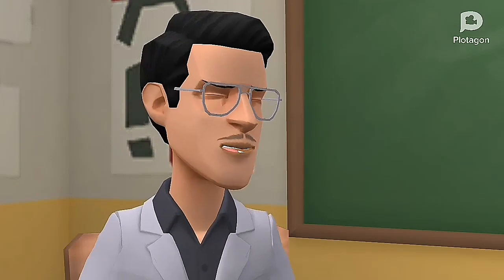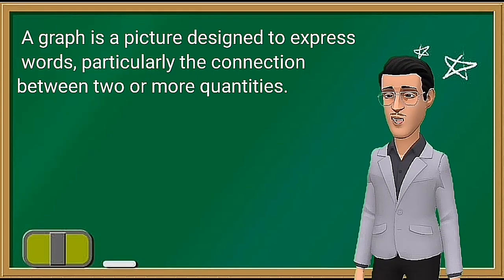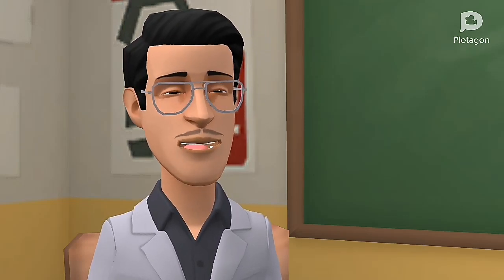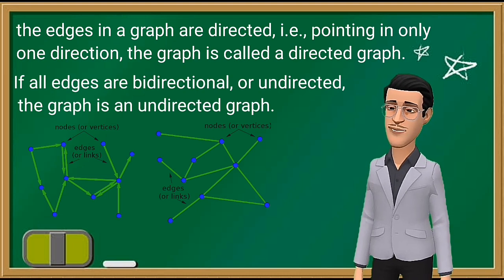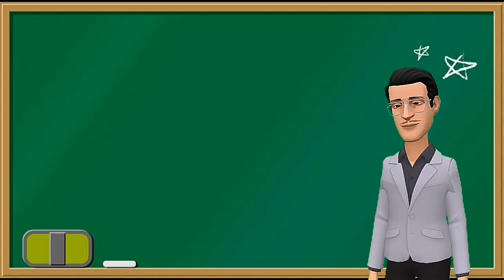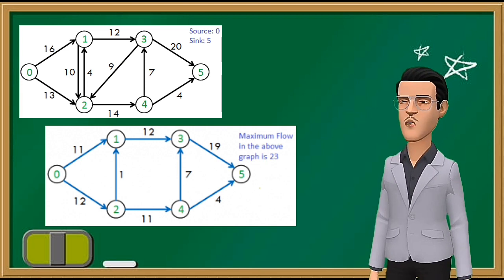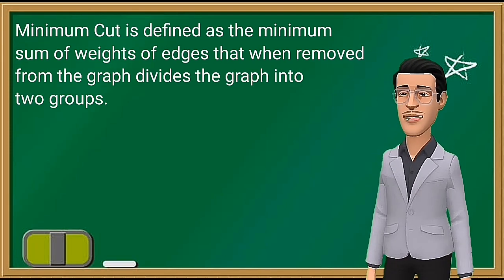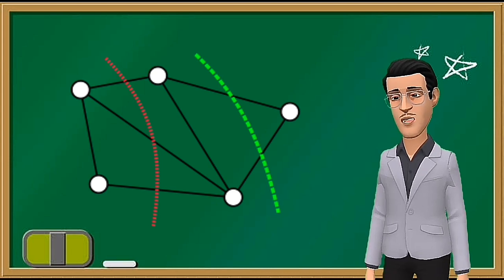GRAPH THEORY | What Is Graph,Maximum Flow & Minimum Cut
Assignment Graph Theory

Gifari I. S. Awam
Information Sistem 2018
Sam Ratulangi University

This video was created and published to complete the assignment of graph theory courses.This video explains graph theory  about what is graph,maximum flow and minimum cut.